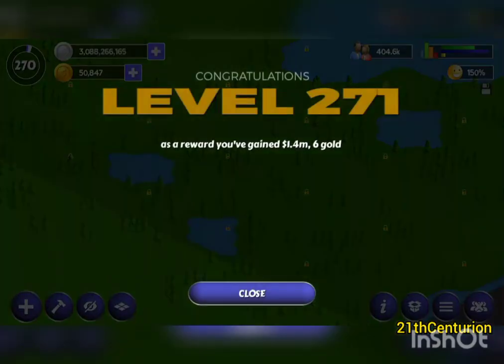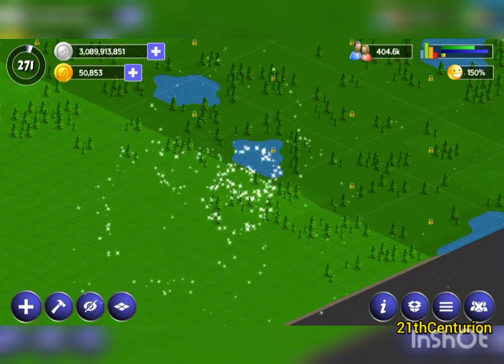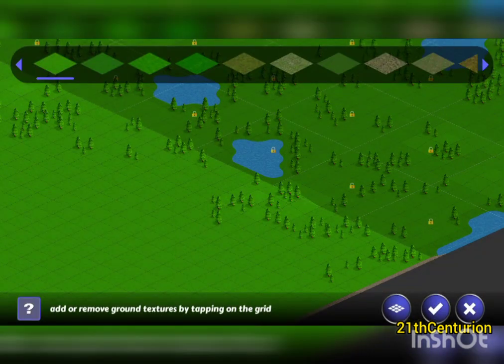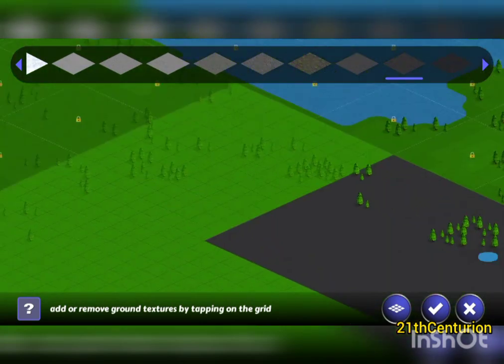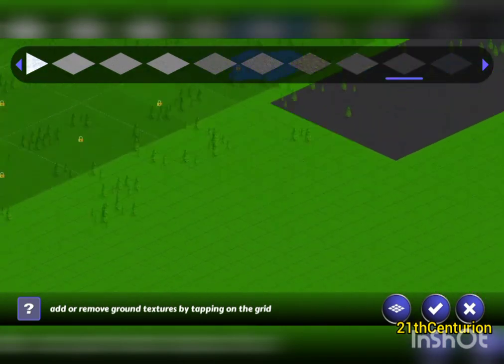Kowloon Walled city - The making & explanation || Designer City 2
music credits
Dramatic trailer music - infraction
Eventide - Lucjo